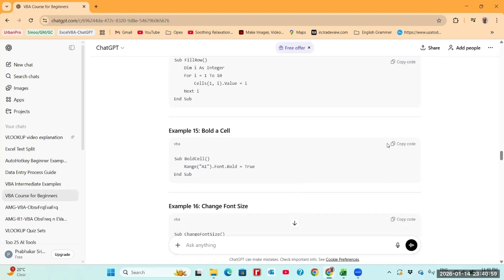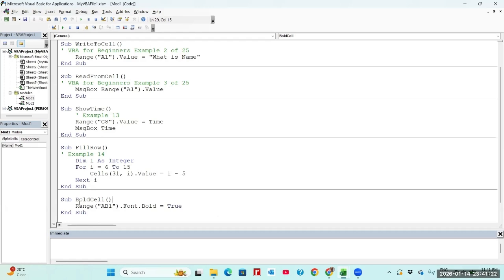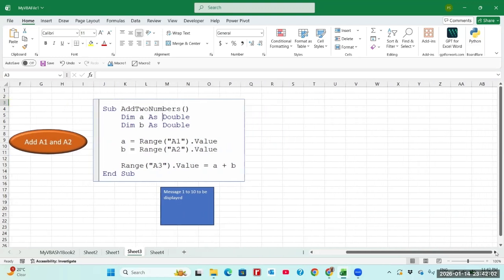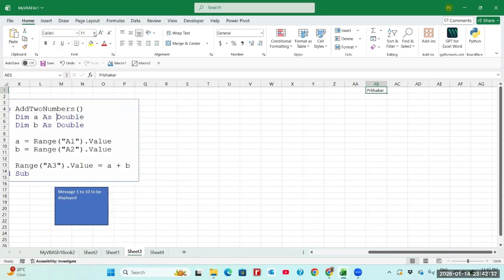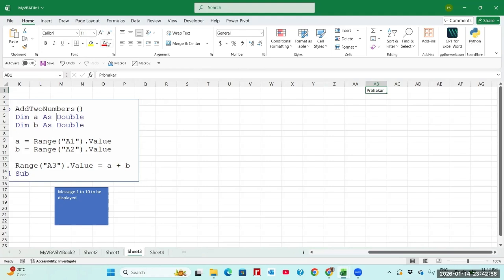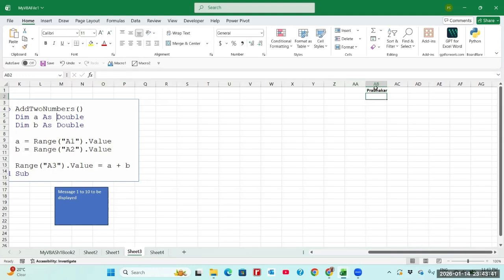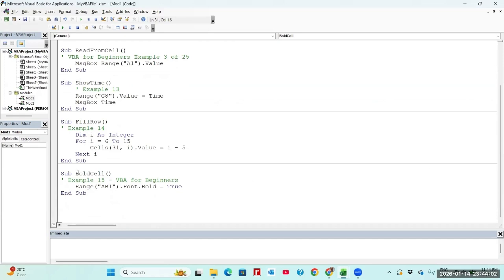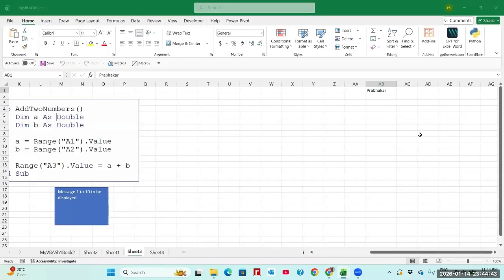In English - 15th Example - V7 - VBA for Beginners